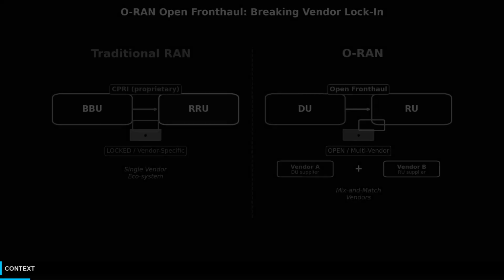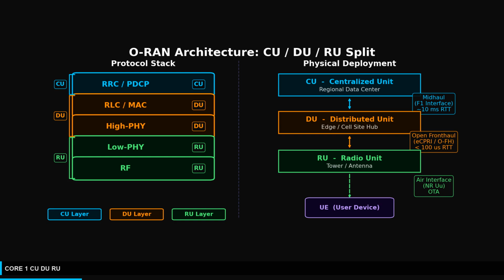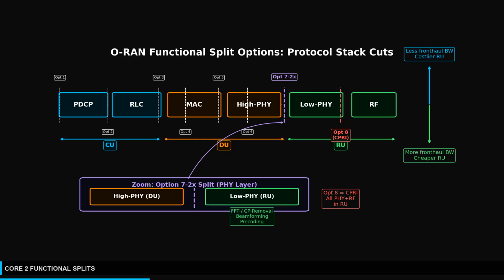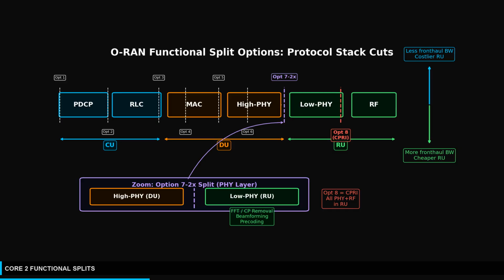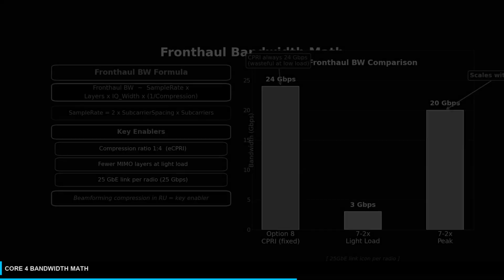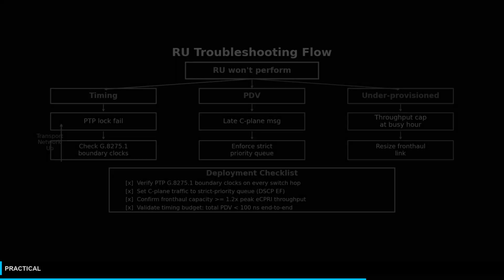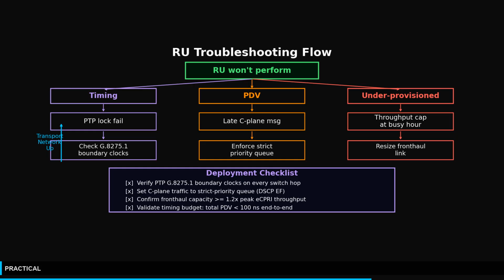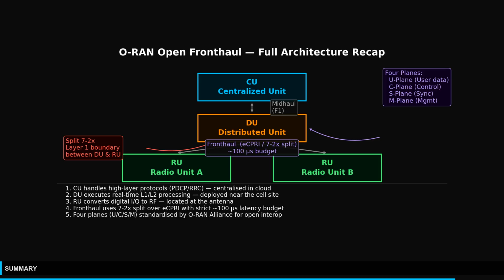O-RAN Open Fronthaul Explained: CU, DU & RU Split, 7-2x Functional Split & Deployment Architecture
O-RAN Open Fronthaul explained from first principles — covering the CU, DU & RU functional split, why 7-2x was chosen over other options, and how real deployments are architected.

This video breaks down the O-RAN Open Fronthaul interface in depth: what crosses the fronthaul (U-Plane, C-Plane, S-Plane, M-Plane), why 7-2x is the dominant functional split in commercial O-RAN deployments, fronthaul bandwidth and latency constraints, and where 7-2x breaks down in the field.

📌 CHAPTERS
0:00 Introduction
0:42 Why O-RAN Opened the Fronthaul
2:00 CU, DU & RU Explained
4:10 Functional Splits & Why 7-2x
6:55 What Travels Over Fronthaul: The 4 Planes
9:15 Fronthaul Bandwidth & Capacity Planning
11:45 Field Troubleshooting: Where 7-2x Fails
14:30 Recap & What's Next

⬇️ Next: Fronthaul Transport Networks — PTP, Boundary Clocks & QoS for O-RAN 7-2x

Chapters:
0:00 Introduction
0:42 Why O-RAN Opened the Fronthaul
2:00 CU, DU & RU Explained
4:10 Functional Splits & Why 7-2x
6:55 What Travels Over Fronthaul: The 4 Planes
9:15 Fronthaul Bandwidth & Capacity Planning
11:45 Field Troubleshooting: Where 7-2x Fails
14:30 Recap & What's Next